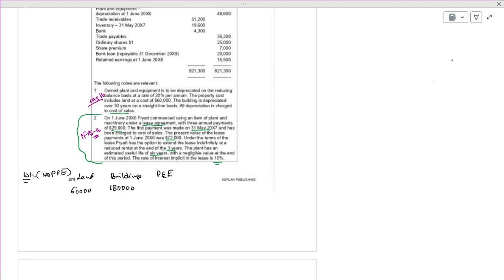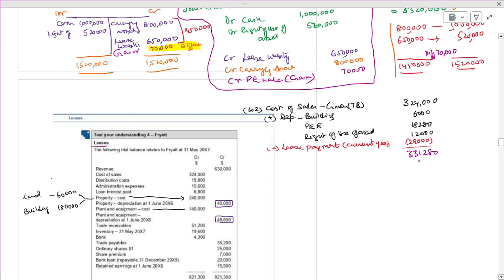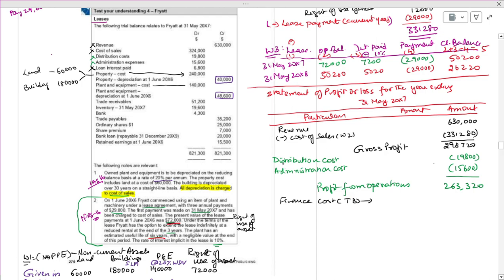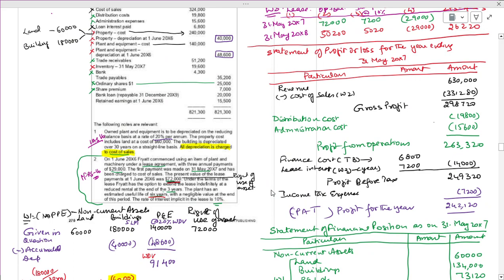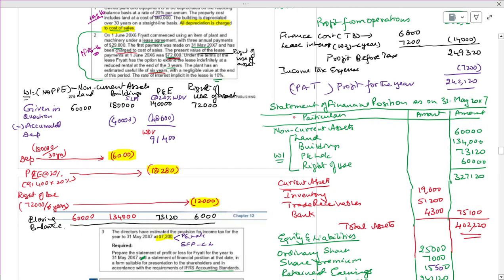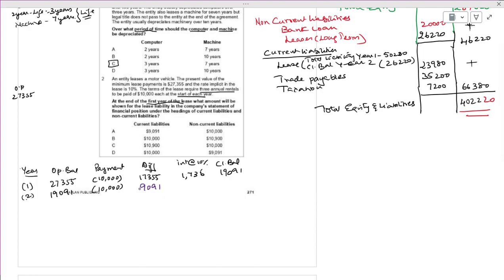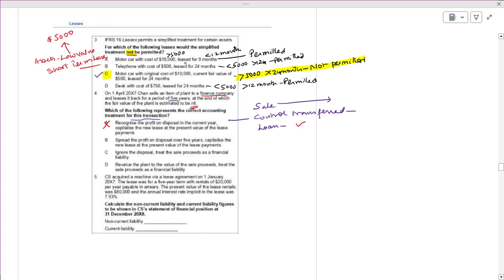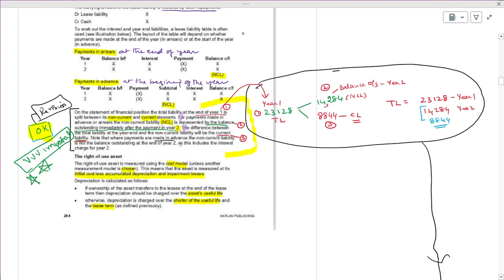ACCA Financial Reporting Chapter 12.3 Leases IFRS 16